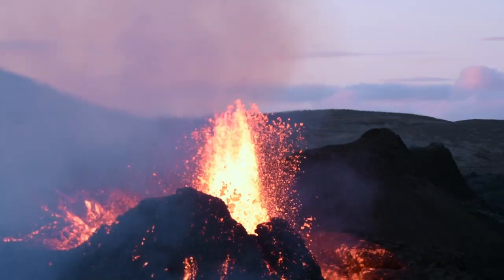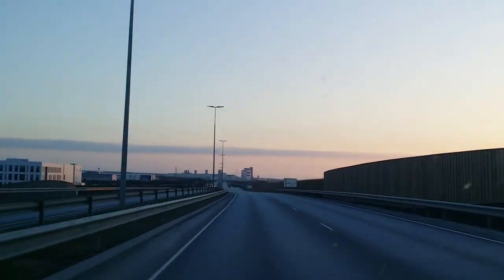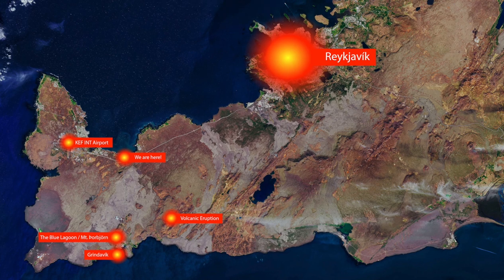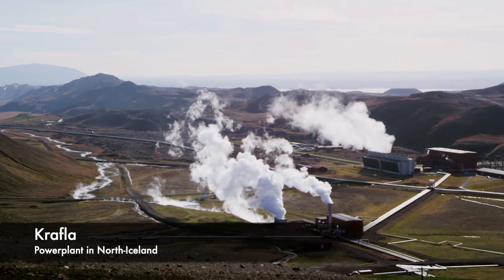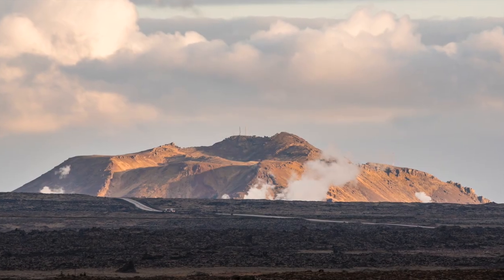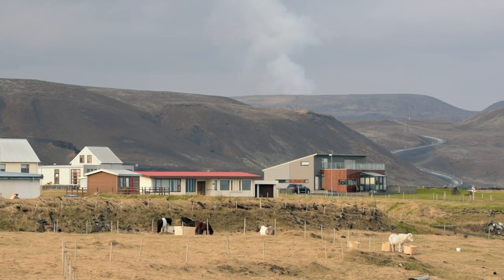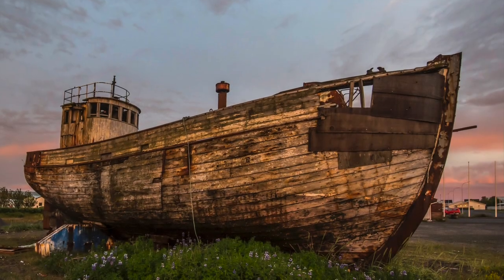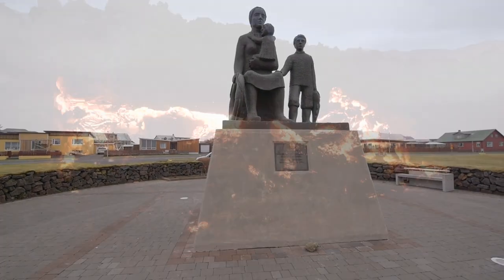The Icelandic Volcano Town Grindavik - The Bigger Picture Part 1/3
Welcome to this first part of my travel story to the new Icelandic volcano in Geldingadalir but it took me a while longer than usual to write and edit this story since the script turned out to be around 45 minutes so I'm publishing it in 3 parts. Part 2/3 will be online in the next days.

Part 1. The travel to Grindavík and the surroundings:
Part 2. Full Grindavík tour, culture and stories.
Part 3. Walking tour to the volcano and footage

So  please excuse the delay but at least i can say that i managed to cover most sides stories and do the kind of video i originally planned for, or the life around the volcano and the danger to Grindavík, as seen from my own lenses.

So for those of you who just wanted to see the “red stuff” it’s less than you might expect, but i covered however the surroundings very well and it’s mixed with information about icelandic history, culture and mentality, which is an approach that I know many of my viewers like.

i’m back and thanks for your patience.

So i had no excuse to complain over lack of footage this time, but i want to mention though that i had to work under bad conditions by the volcano and it’s my plan to go up there again soon since the landscape is changing there day by day, and I will upload a short update on thuseday

Links:
Online Geological map of Iceland